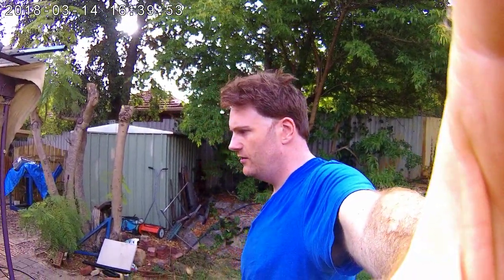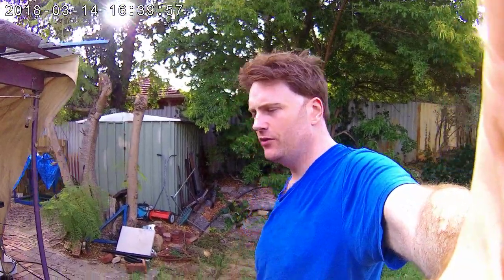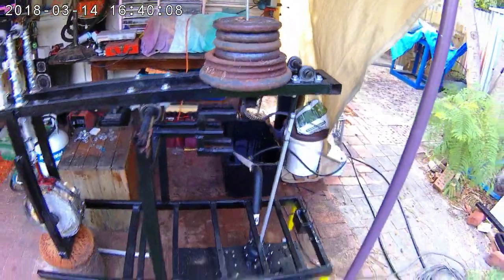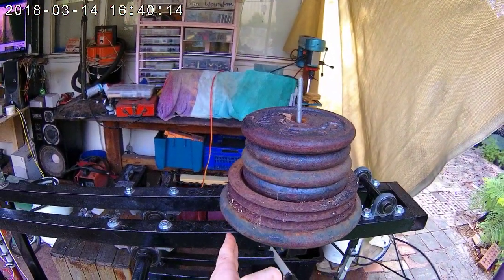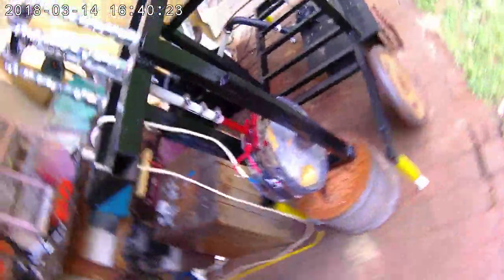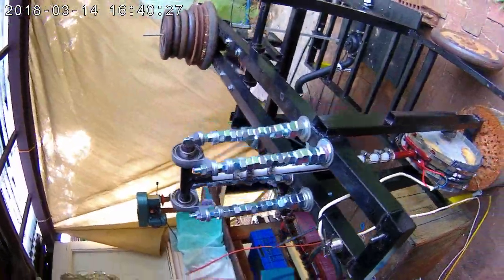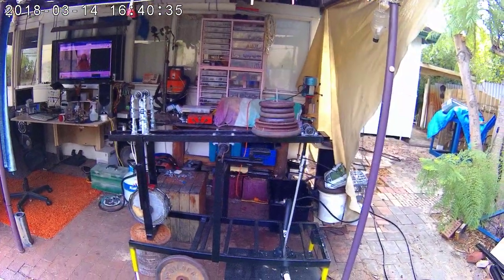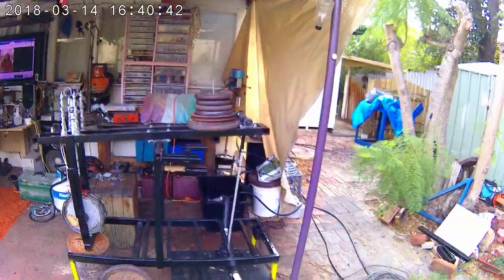Important 1 - Pendulum Update Diaphrahm Pump Test Results 14-3-18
sorry this video was not meant too be private. all fixed now. important free energy project. and it works great, follow the whole series, il try too keep in under 1 hour for later production reasons ;-)